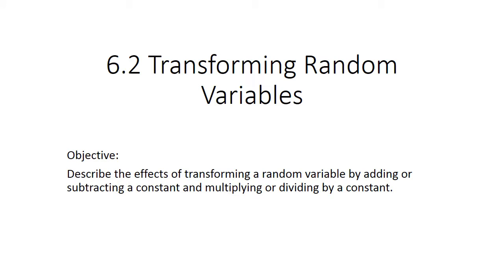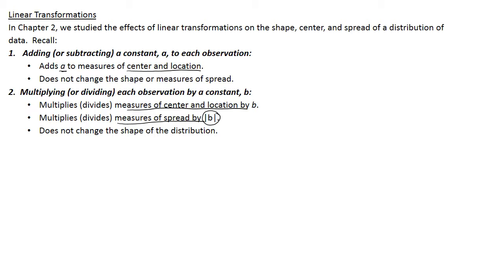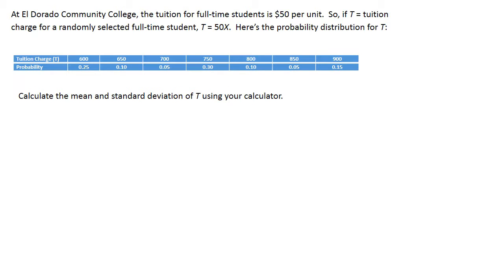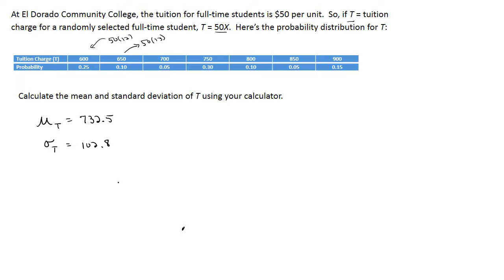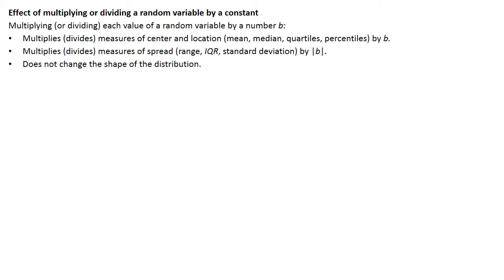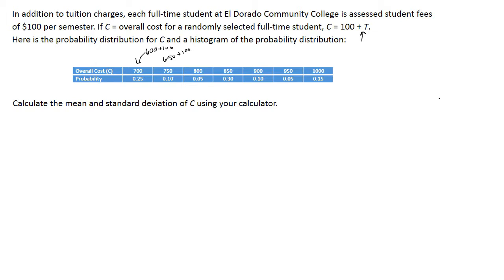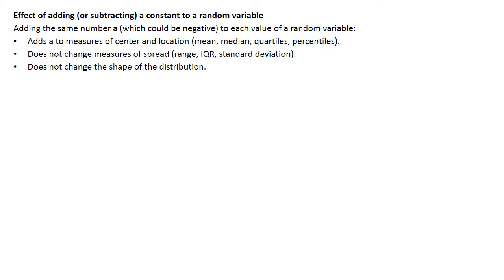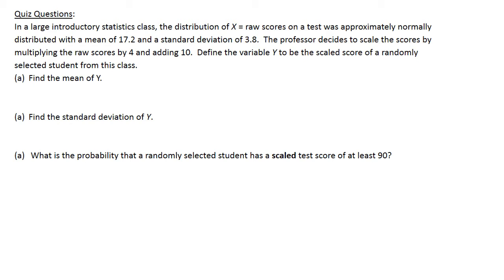Section 6 2, part 1